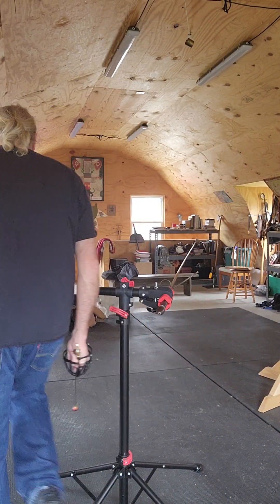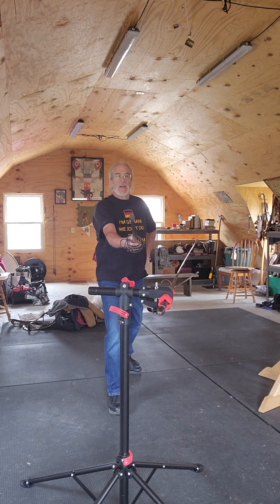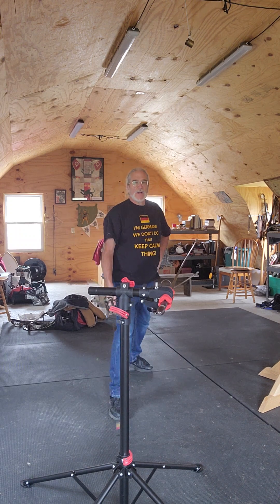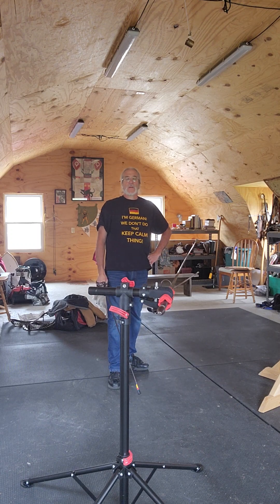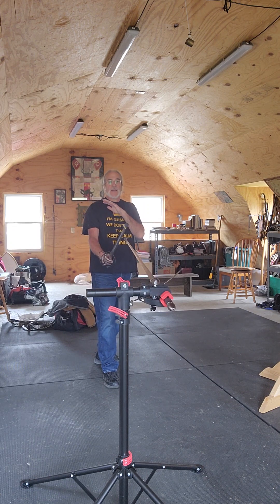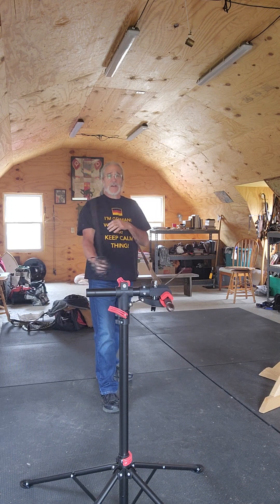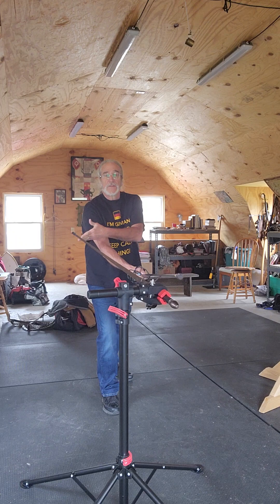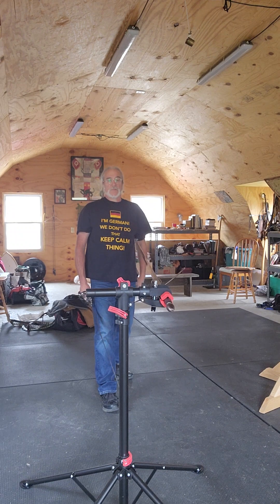Eik's degage 040124